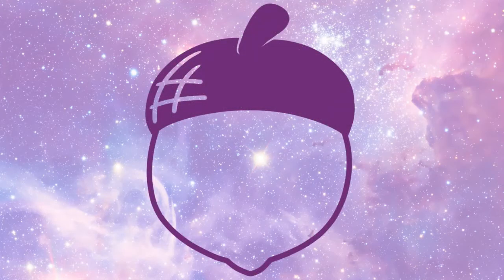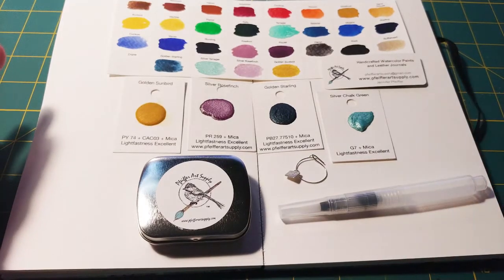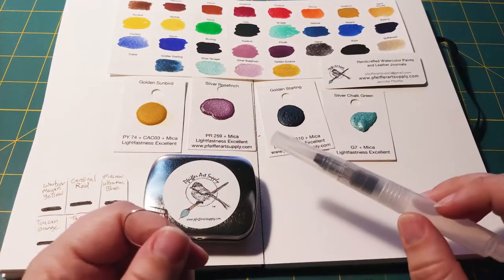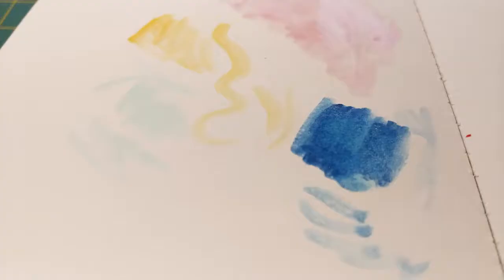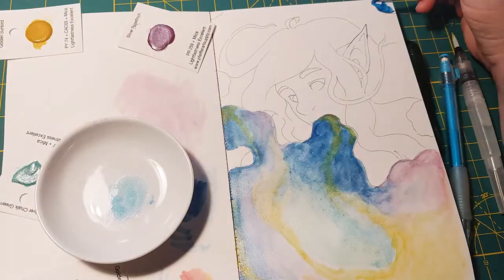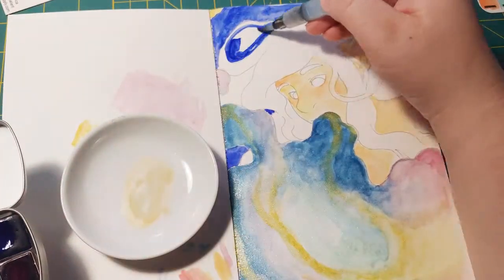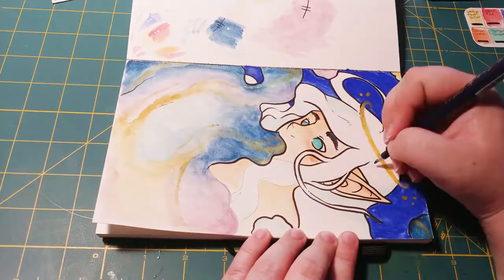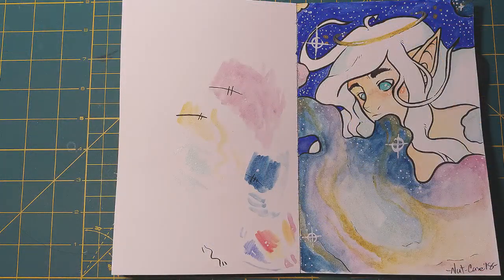Pfeiffer Art Supply Watercolor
Zebra brush pen
Sakura Decorese White ink